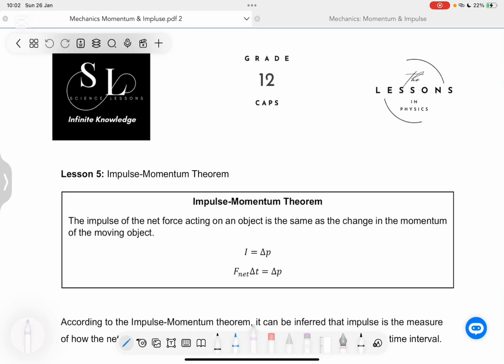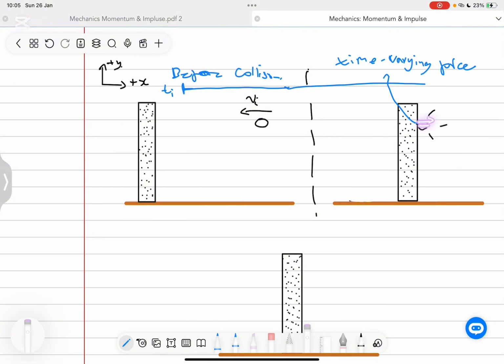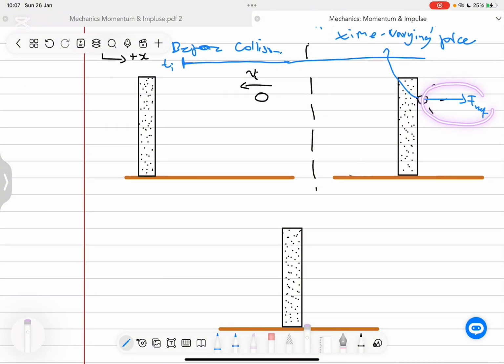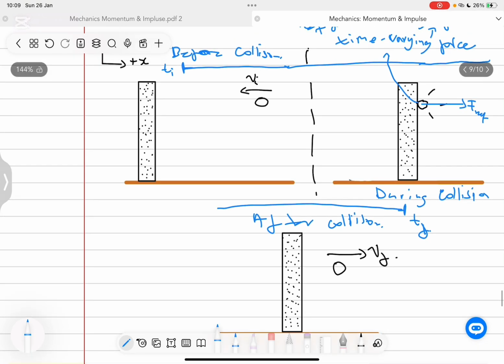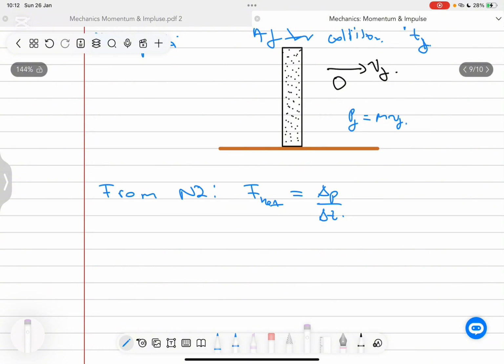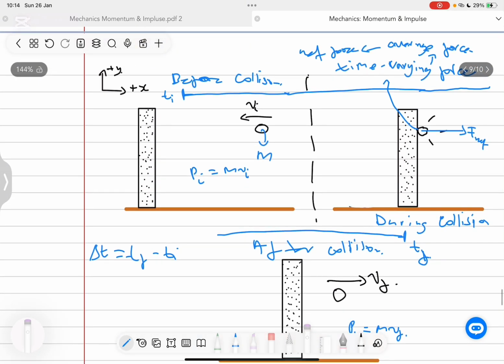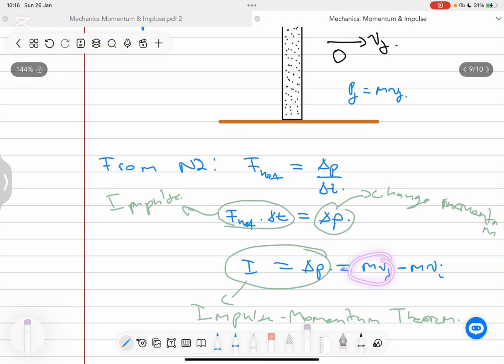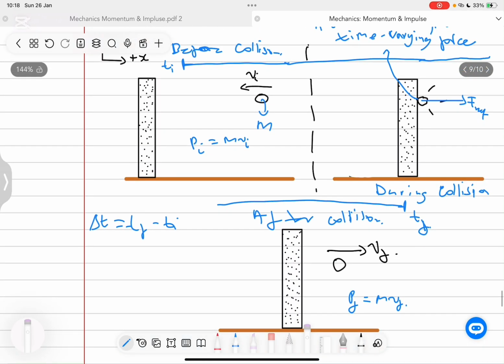Physical Science | Momentum & Impulse Grade 12 | Lesson 5: Impulse-momentum theorem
The impulse-momentum theorem provides an alternative method for computing the impulse by measuring the change in momentum of the object.